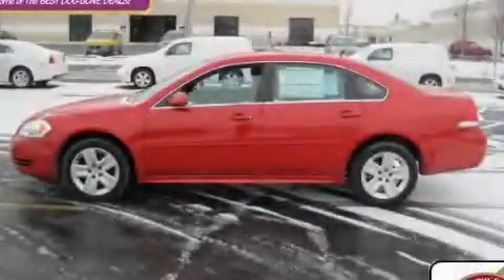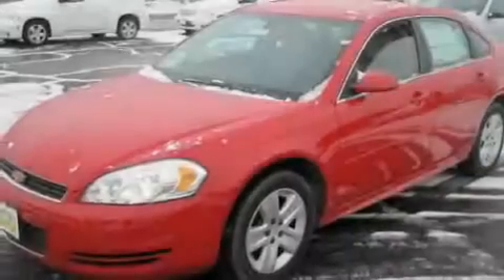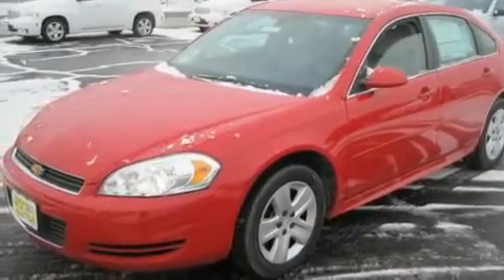2011 Chevrolet Impala OH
Year : 2011
 Make : Chevrolet
 Model : Impala
 Engine : 3.5L 6-Cylinder
 Trans . : automatic
 Exterior : Victory Red
 Miles : 4
 Interior : Gray
 Jack Maxton Chevrolet
 700 East Dublin-Granville Rd
  , OH 43085
 2011 Chevrolet Impala  OH